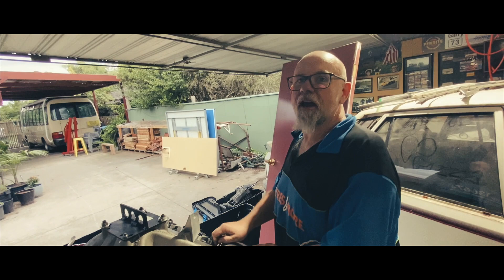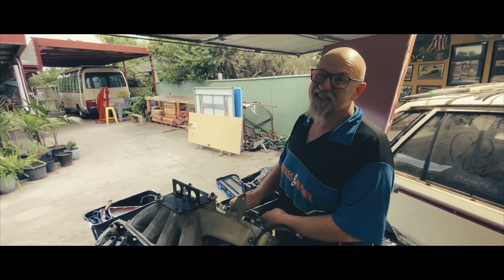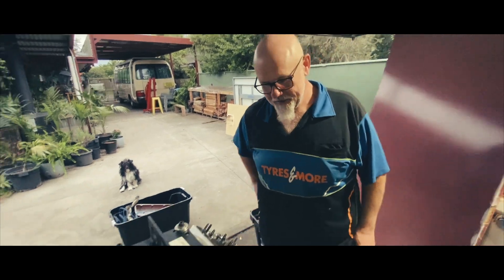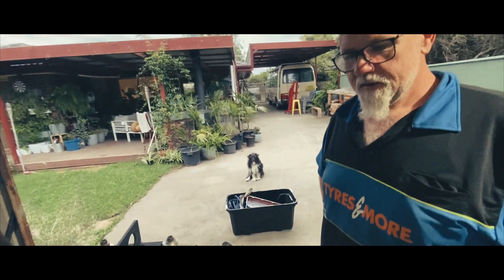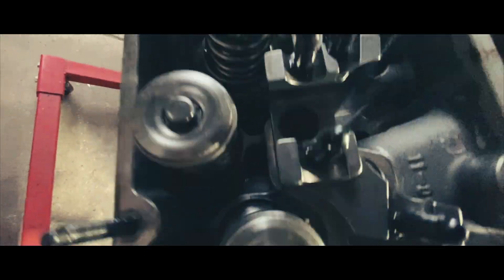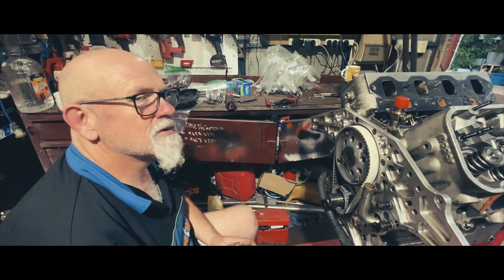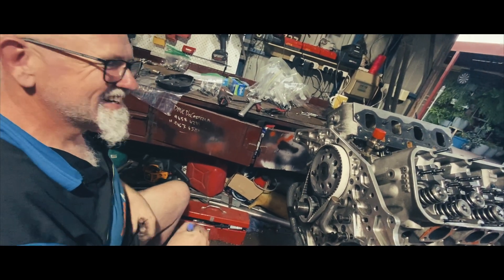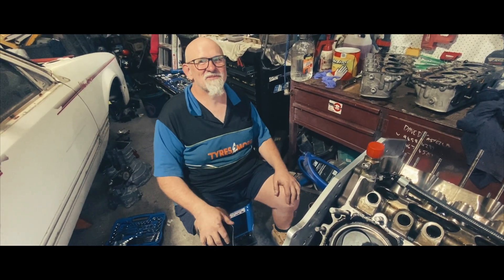Not a Professional Race Track - Ep 6 - Motor pulldown